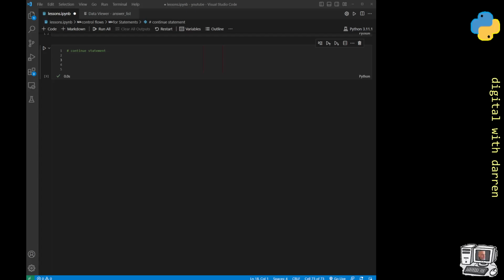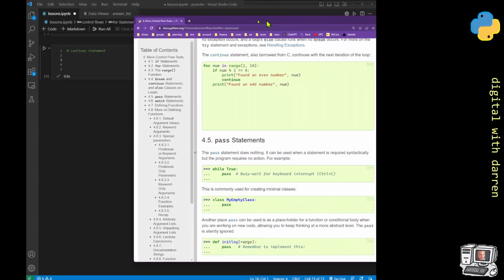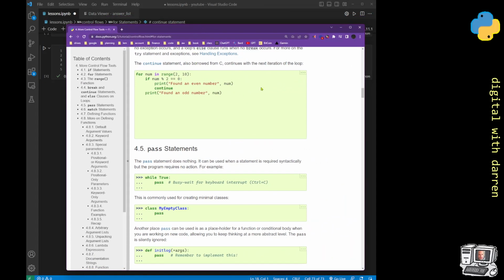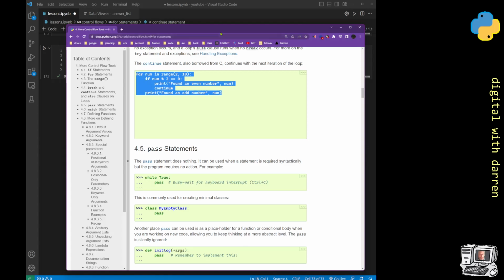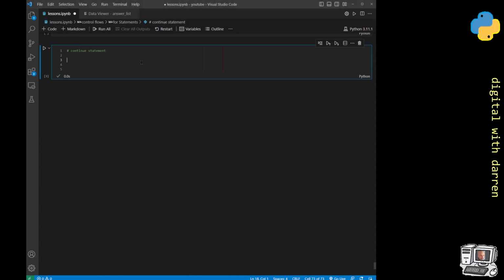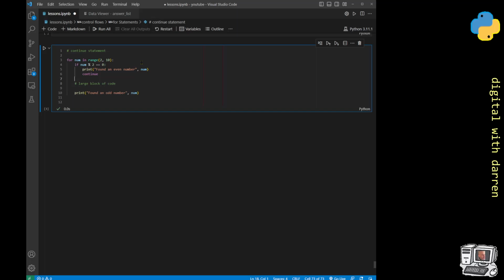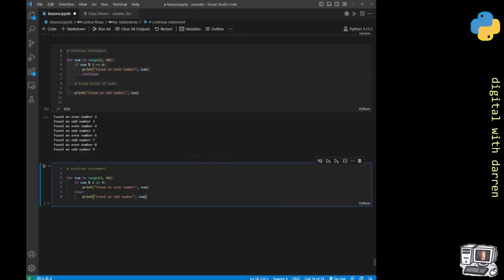the continue statement in Python loops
how to use the continue statement in Python loops.